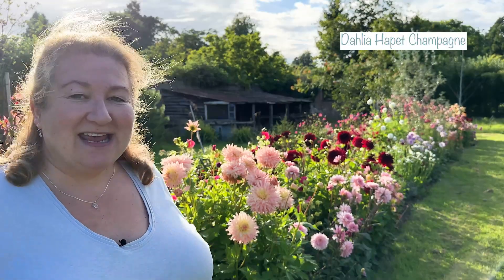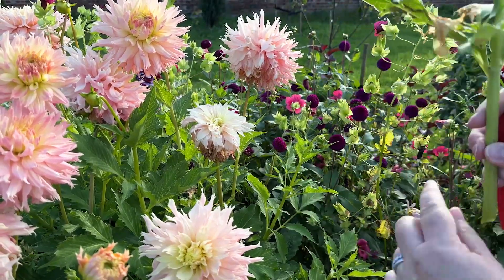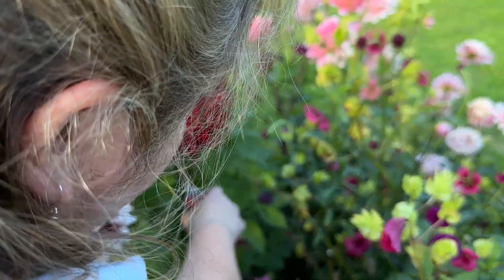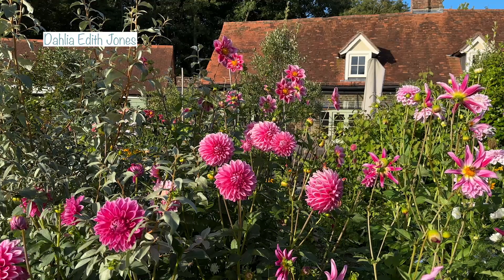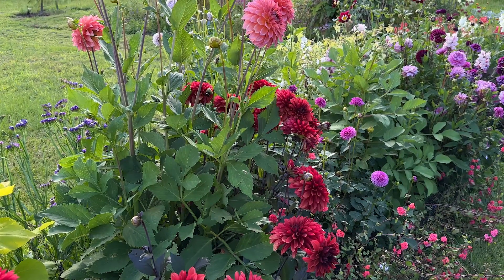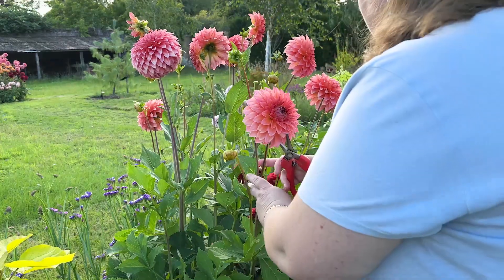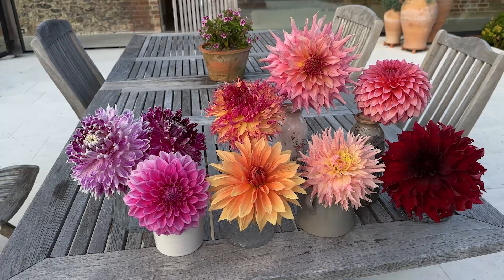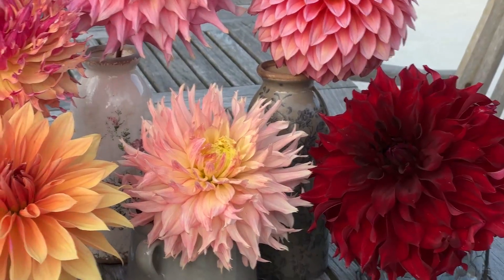Big Dahlia Tour 2023 / Super-sized Dahlias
Come with me as we compare each of the big dahlias in my garden with flower heads larger than 20cm (8 inches).  There are so many beautiful varieties to bring a massive splash of colour to the garden borders and flower arrangements.

🌿Vine eyes

🪴Sherpa 16L Deluxe Cordless Multi Sprayer With Trolley & Knapsack

🌱Miracle-Gro All Purpose Slow Release Plant Food

🐝100sq m Nemasys Vine Weevil Killer